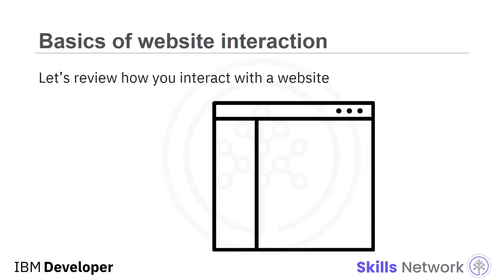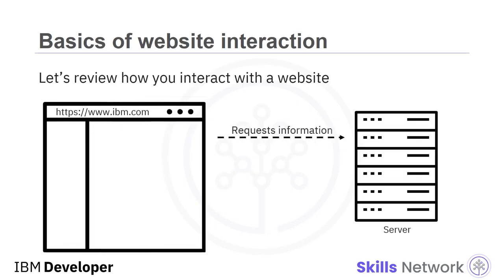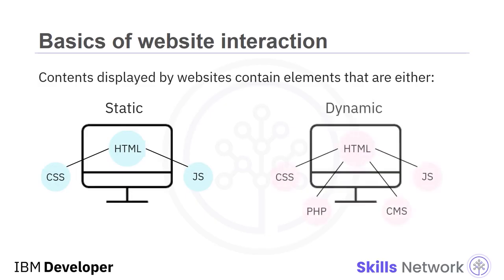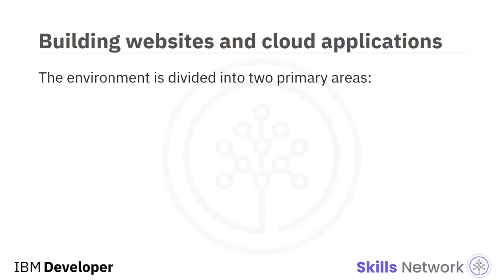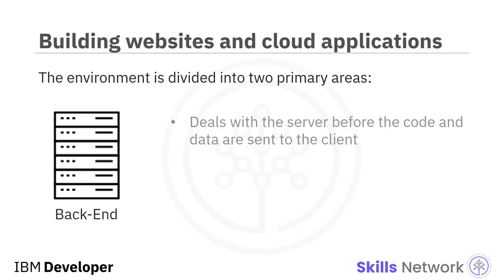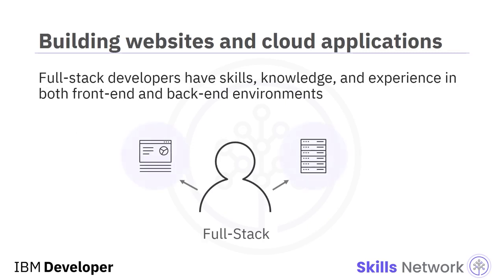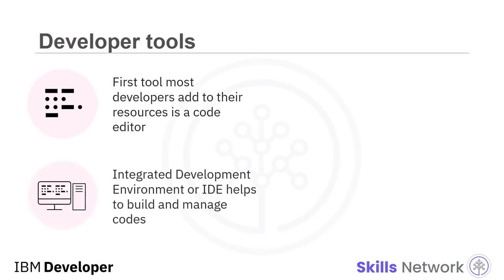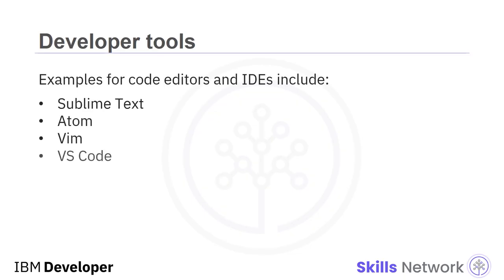Overview of Web and Cloud Development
Web and cloud development focus on creating and deploying web-based applications and services hosted on cloud platforms. Web development involves building websites and applications using technologies like HTML, CSS, JavaScript, and frameworks like React or Angular. It includes both front-end (user interface) and back-end (server-side logic, databases) development.

Cloud development leverages platforms like AWS, Azure, and Google Cloud to host, manage, and scale applications. It encompasses concepts like serverless computing, APIs, databases, and containerization (e.g., Docker, Kubernetes). Together, web and cloud development enable scalable, flexible, and cost-effective digital solutions.